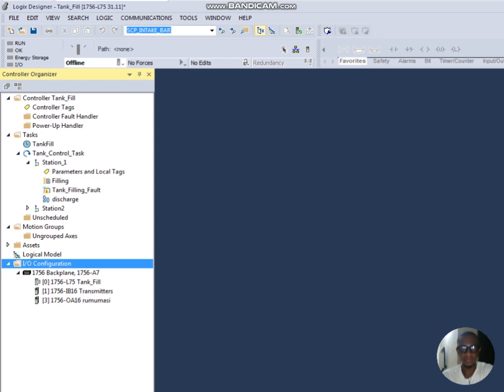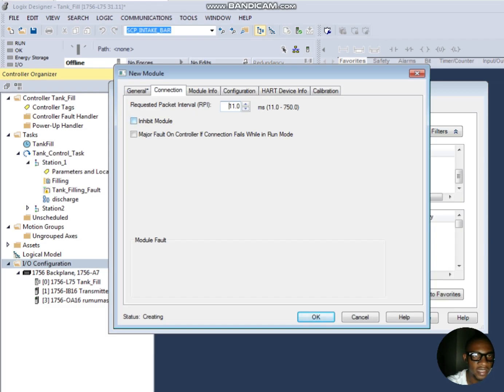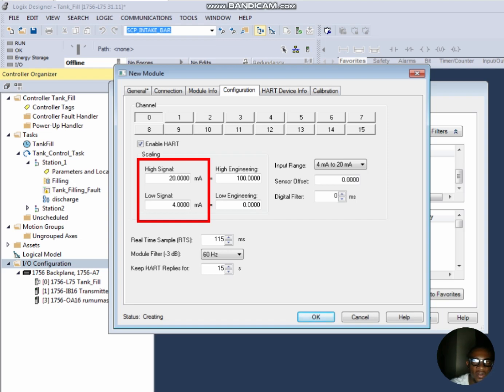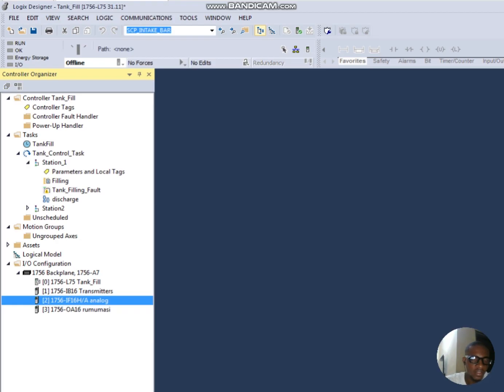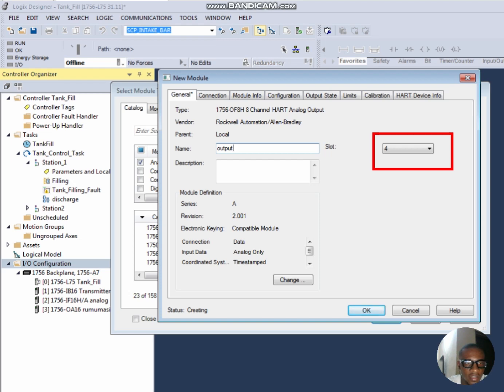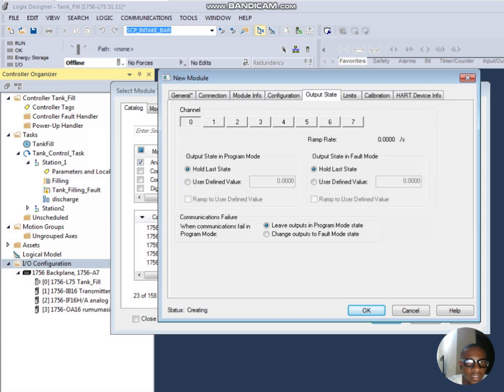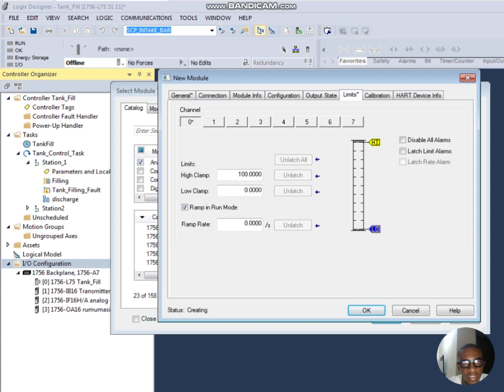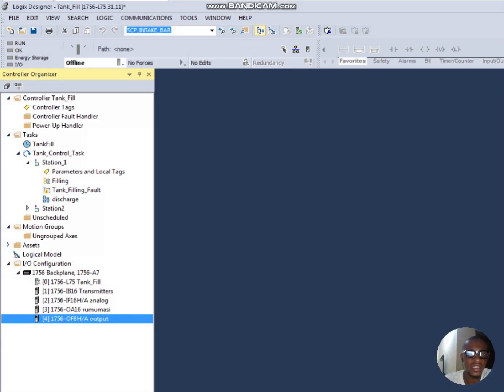How to configure Analog I/O Modules - Studio5000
In this quick guide, I break down the essential steps for setting up analog inputs and outputs in your control system — a core skill in PLC programming, instrumentation, and automation.

Whether you're working with sensors, transmitters, or control elements, understanding analog I/O will help you troubleshoot faster and build more reliable industrial systems. Perfect for beginners, technicians, and engineers in the field!

Upgrade your automation skills in seconds.